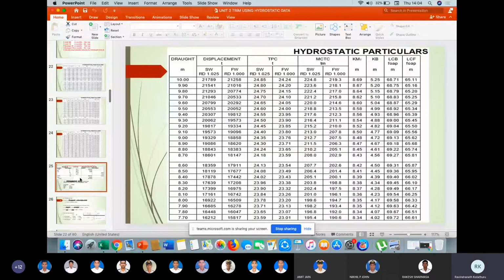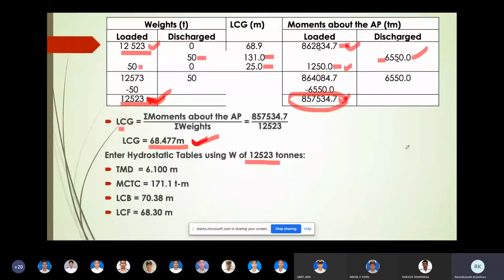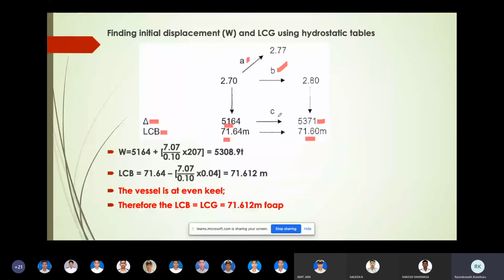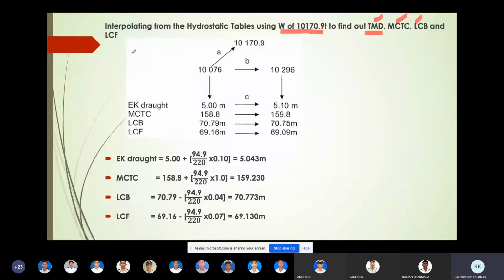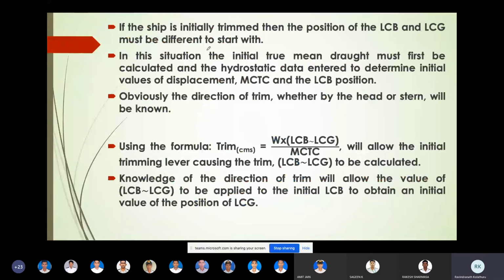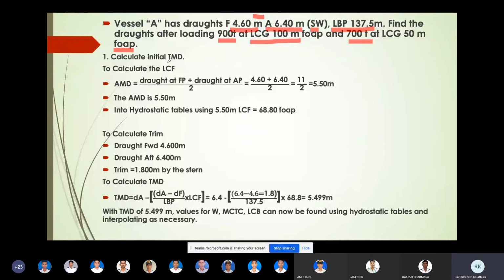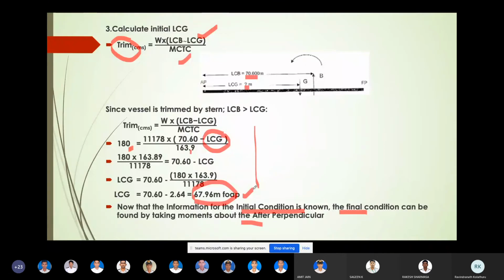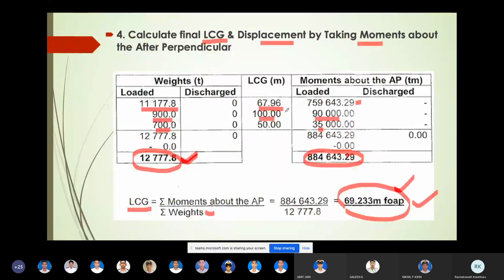TRIM UNIT 2 PART 2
TRIM USING HYDROSTATIC DATA